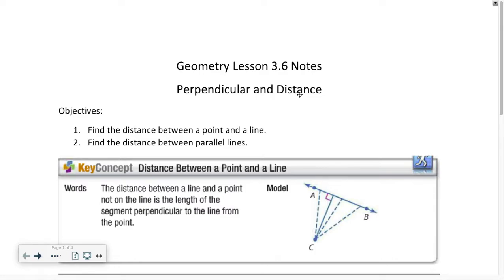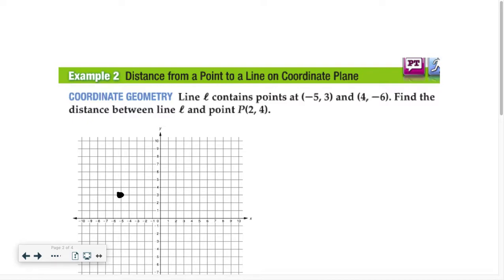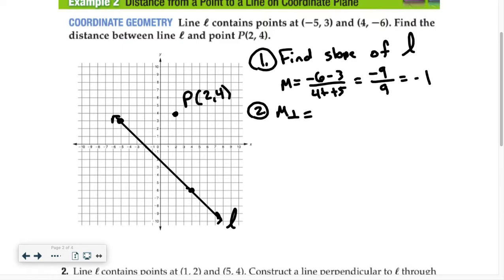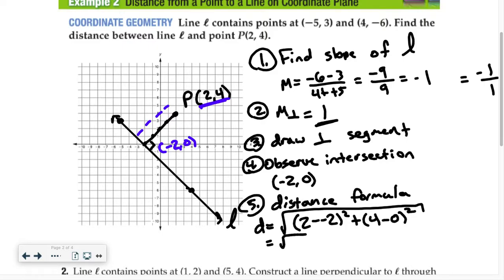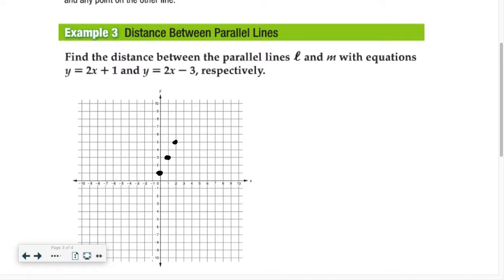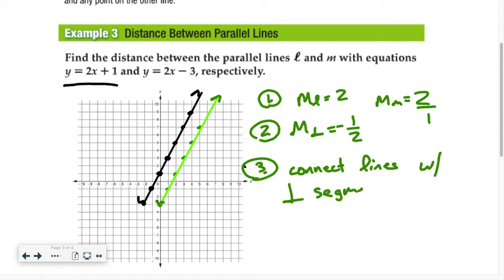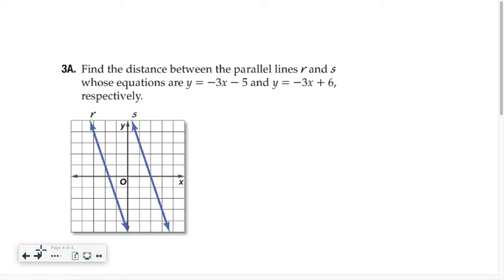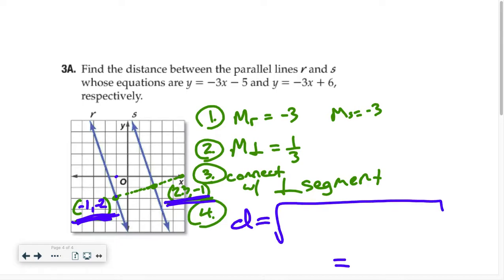3.6 Perpendiculars and distance